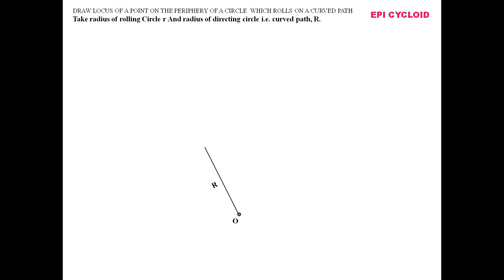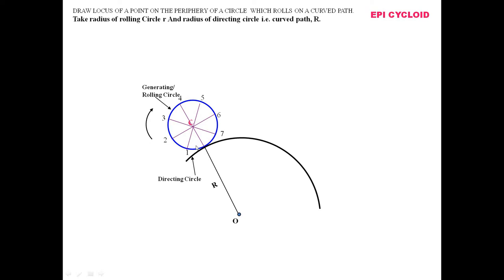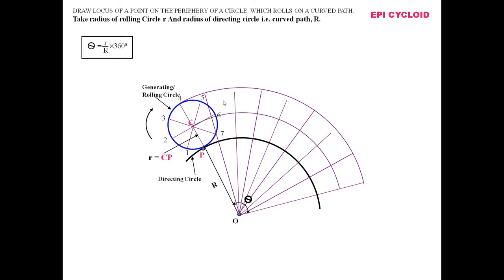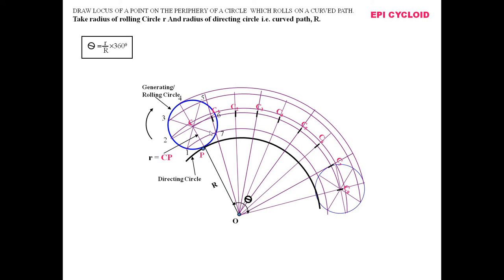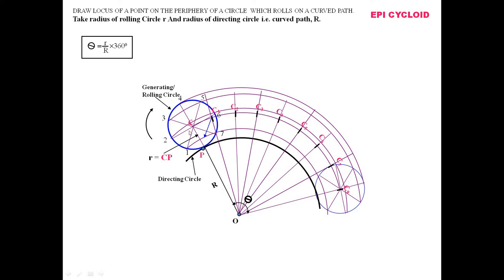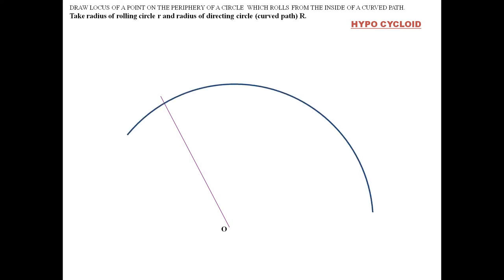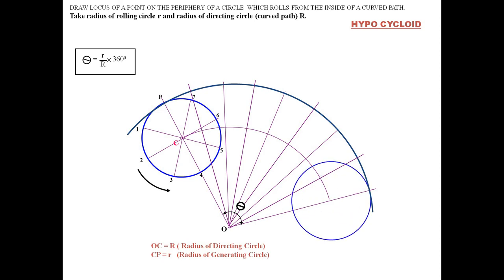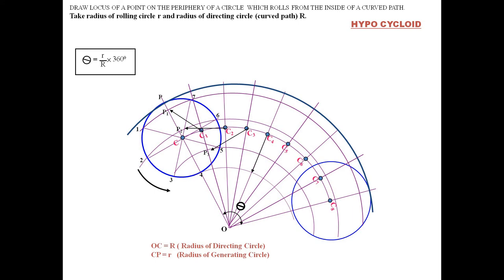Construction of Epi-Cycloid and Hypo-Cycloid Curves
This video shows the Construction of Epi-Cycloid and Hypo-Cycloid Curves